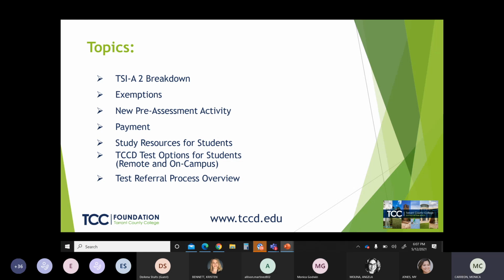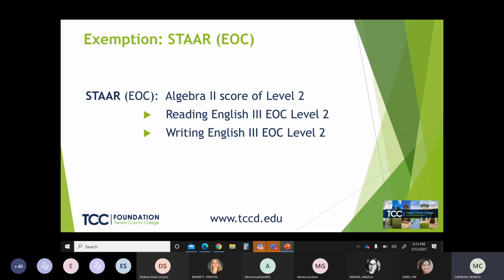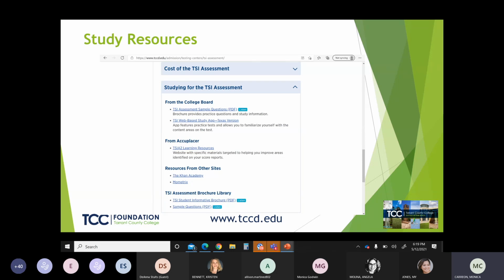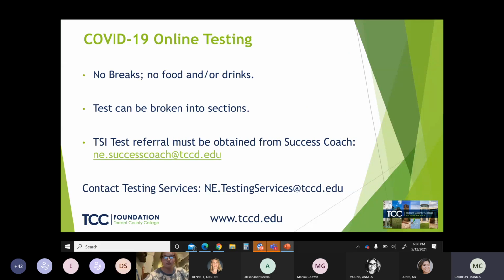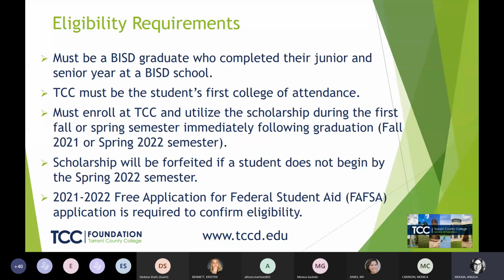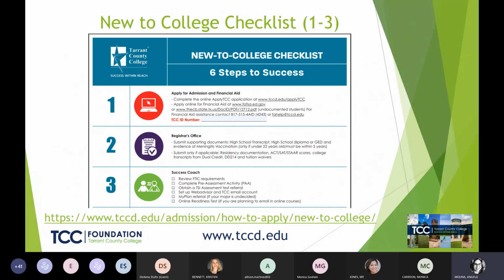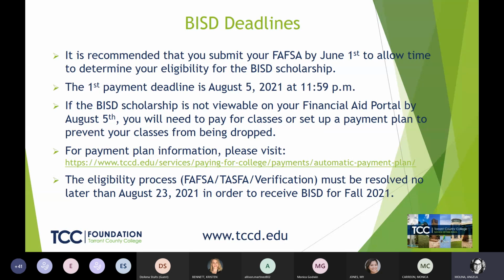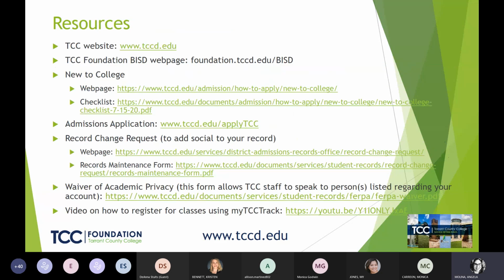Academic Year 2021-2022 BISD Scholarship Information Session with Tarrant County College.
Admission, financial aid and scholarship information session with the Birdville ISD parents, students, administrators, and the TCC Financial Aid and Foundation teams.